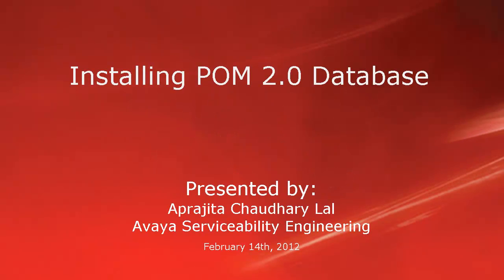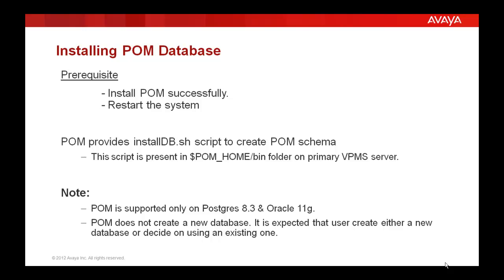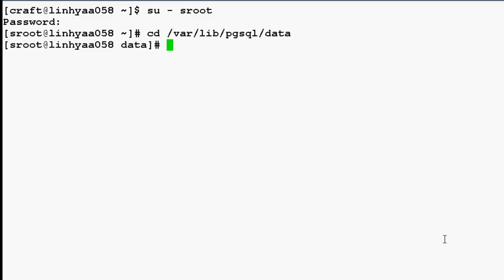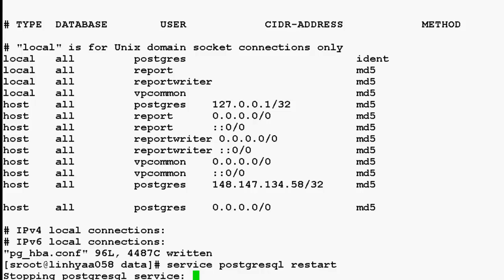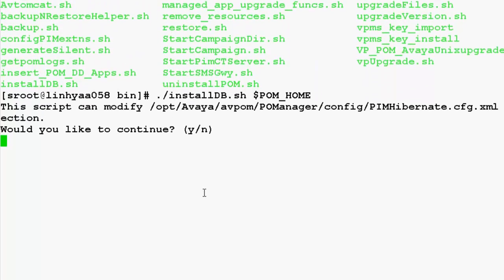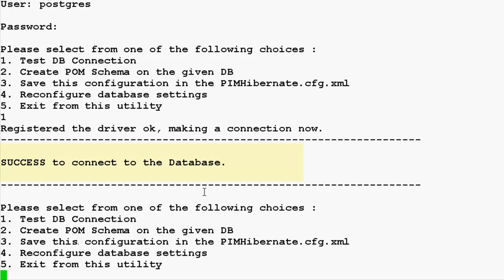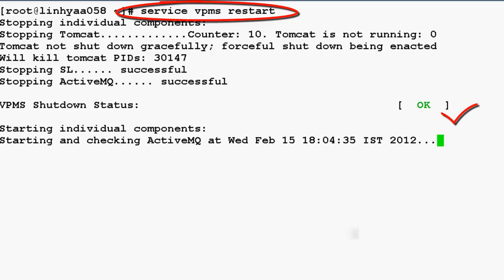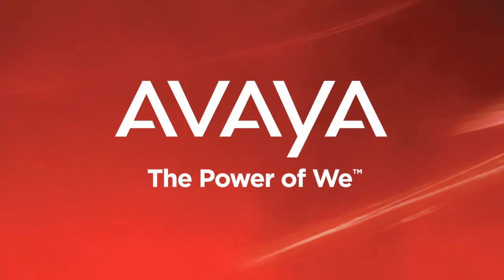How to install the Database in Avaya Proactive Outreach Manager (POM) 2.0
This video talks about the Avaya Proactive Outreach Manager (POM) 2.0 Database Installation process with a live demonstration. Produced by Aprajita Chaudhary Lal.